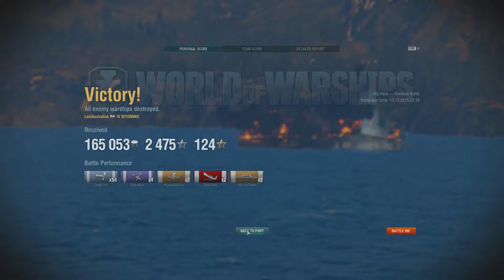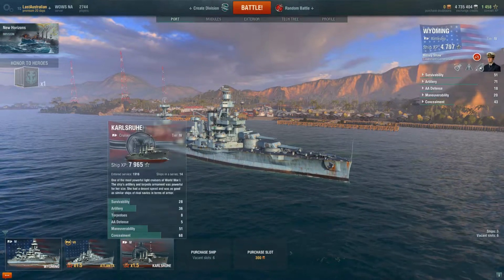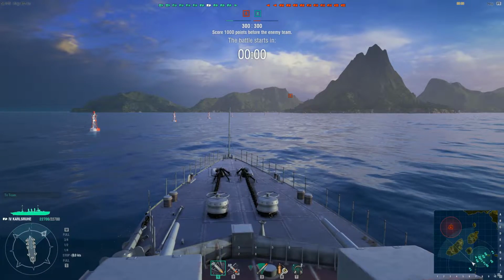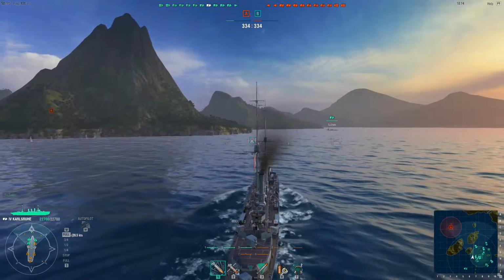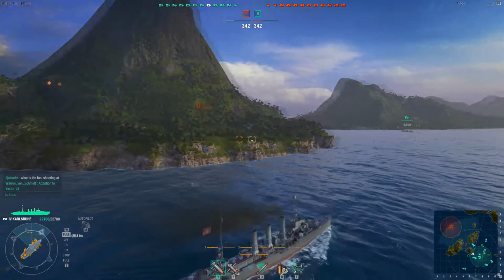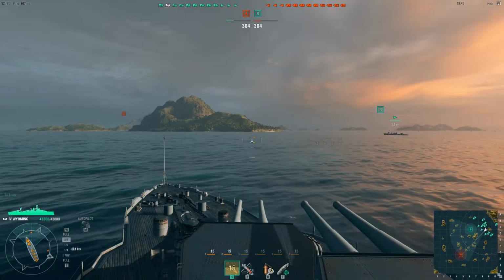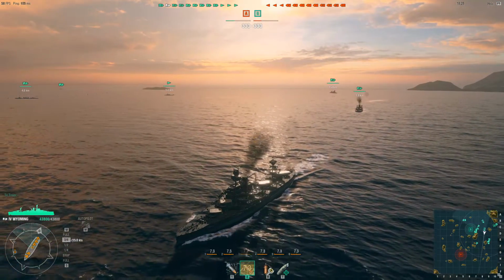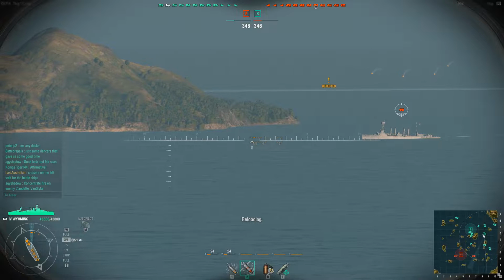World Of Warships : # 1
G'day Guys,
Welcome to world of warships, This is part one of the series and we do a couple really fun rounds as a battleships and then one as a cruiser. This is a really fun game and so addictive. we are using this as a test series at the moment to try out our 60fps and 1440p recording before we try it out on the rest of the series. thanks for watching as always guys, feel free to throw in your advice to improve my game play.